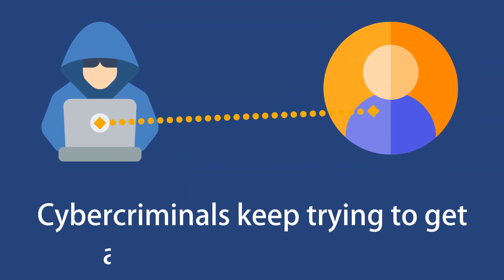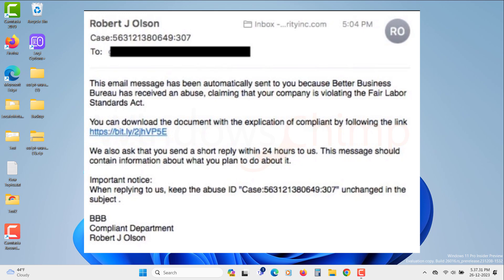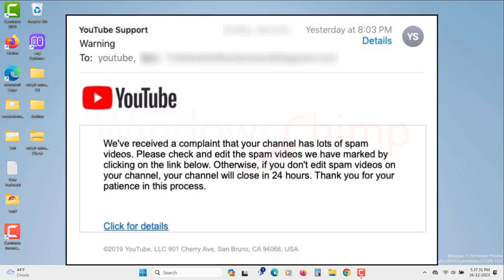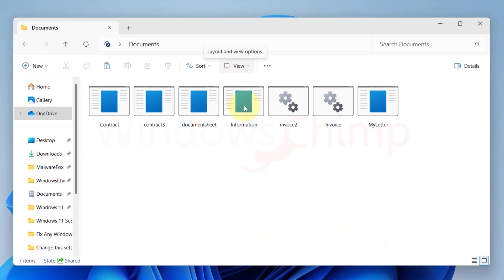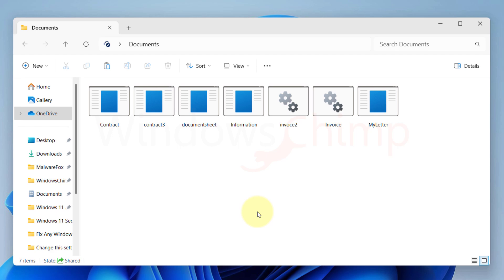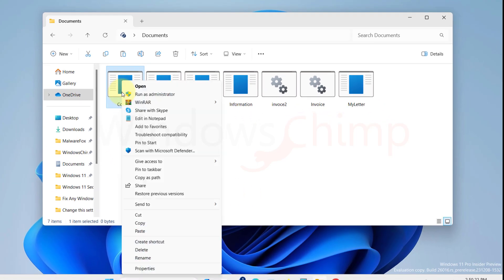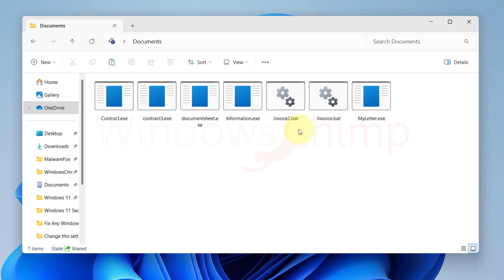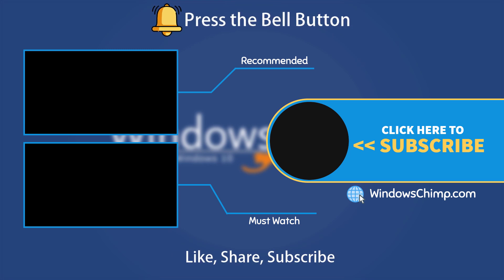Change this Simple Setting to protect your data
Change this simple setting to protect your data. Cybercriminals keep trying to get access to your account. They use phishing emails to trick you into installing malware on your system. In this video, I am going to tell you a simple setting that you should enable on your Windows PC if you want to stay protected from these scammers.